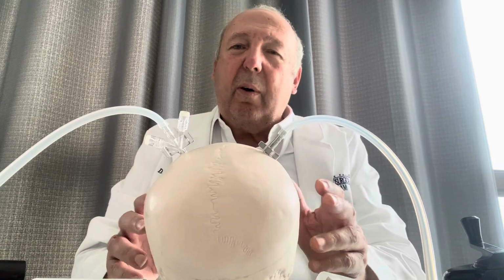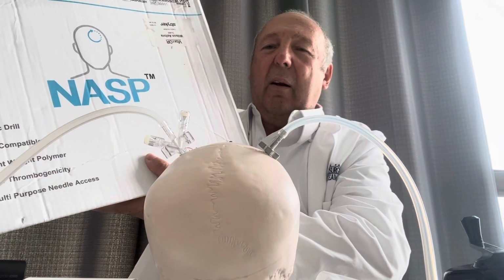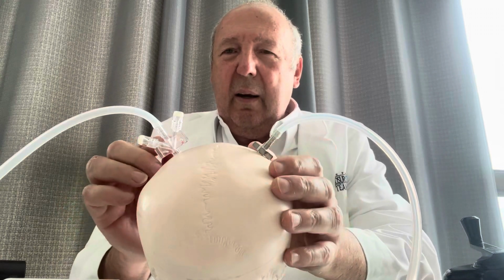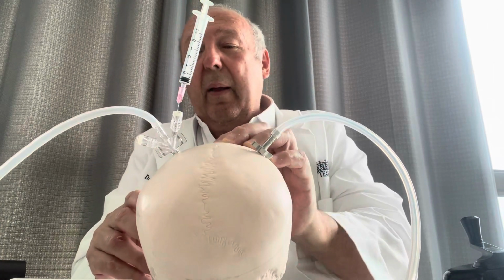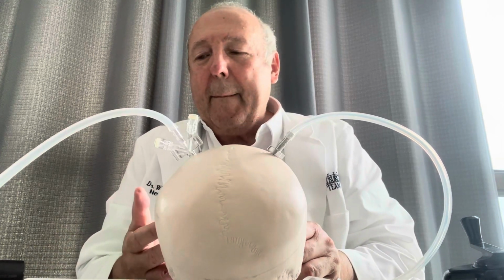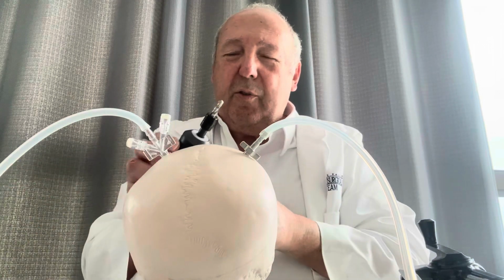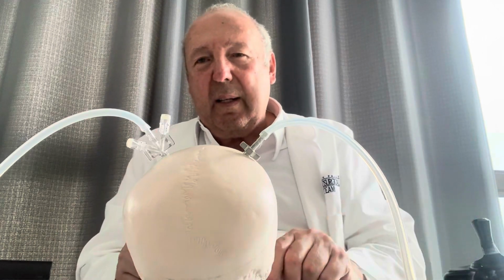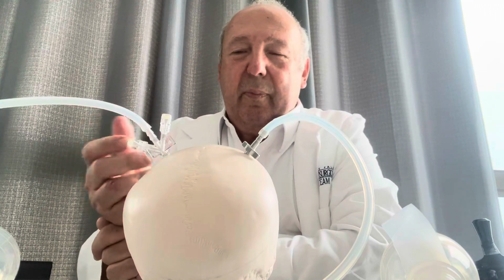SEPS vs NASP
Subdural Evacuating Port System vs Needle Access Subdural Port : Understand the differences.